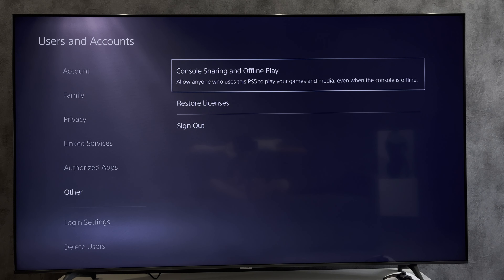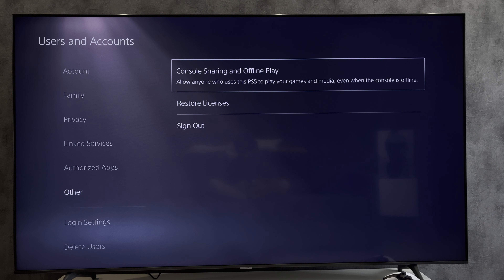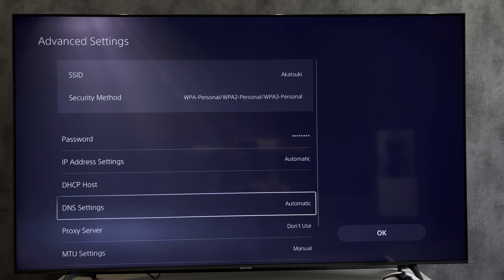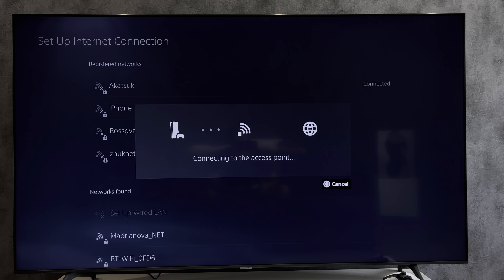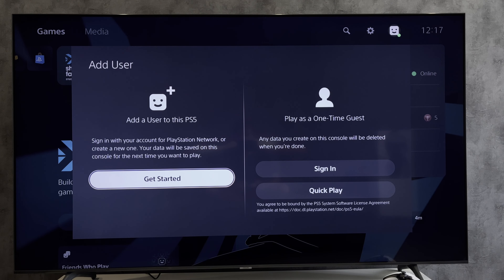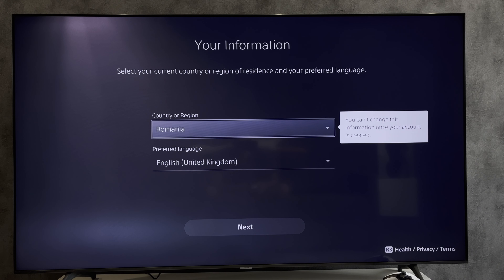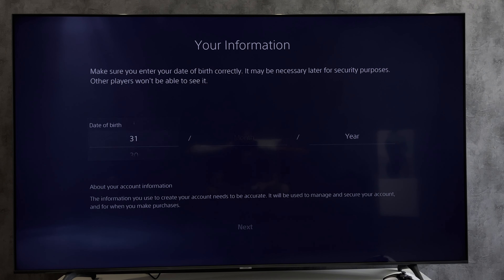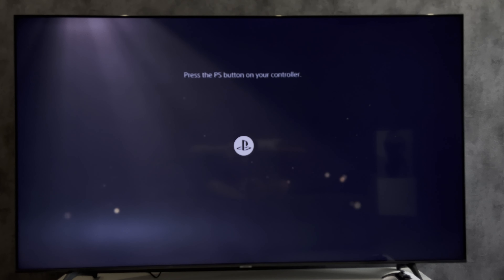How To Change PS5 Account Region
How To Change PS5 Account Region 2024
Today you will find out How To Change PS5 Account Region (us,uk,turkey,new zealand,philippines,europe)
let's go
Is it even possible to change the region? No. And through support? No
What should I do then? You need to create a second account with the desired country
open settings
network
settings
choose your network
options
dns settings
Enter the dns of the desired region
Even better, use a proxy of the desired region, but not necessarily
After that, switch the user
add user
create an account
choose desired country and language
enter date of birth
Complete the account creation
That's it, now you know How To Change PS5 Account Region